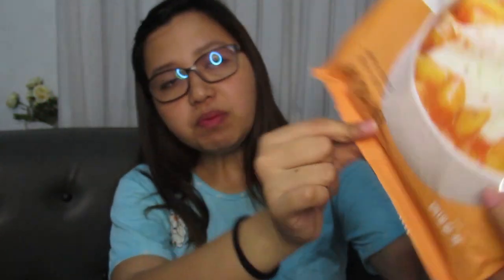FOOD REVIEW: TTEOKBOKKI SWEET & SPICY | MESEREP KEYE?